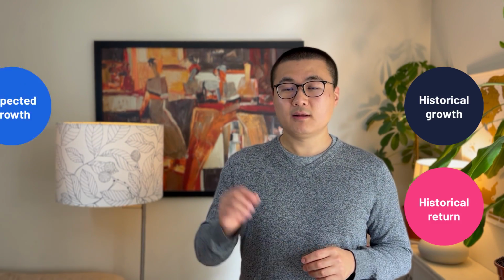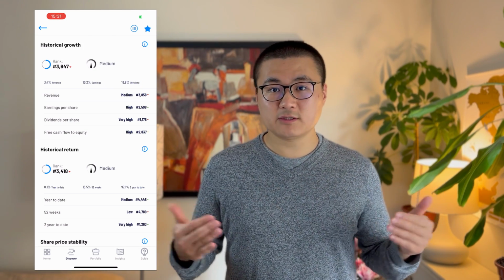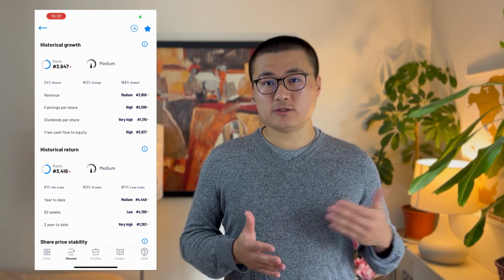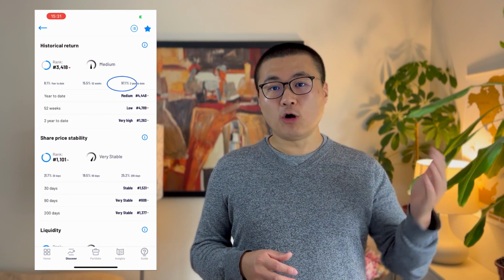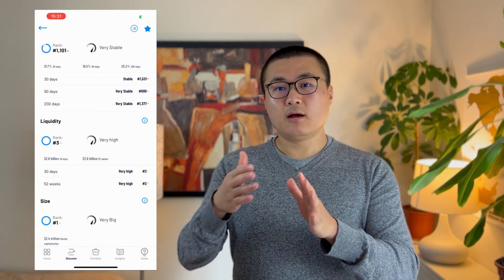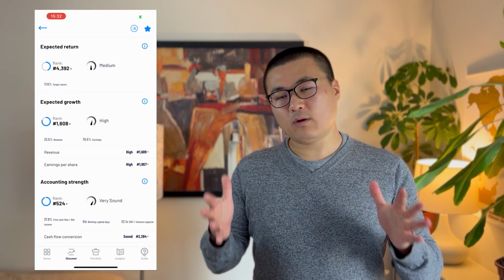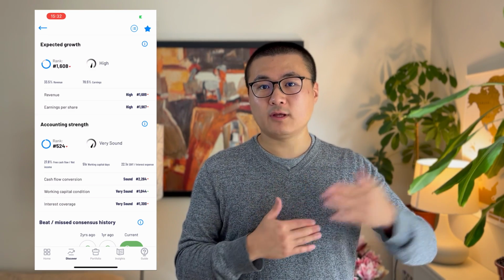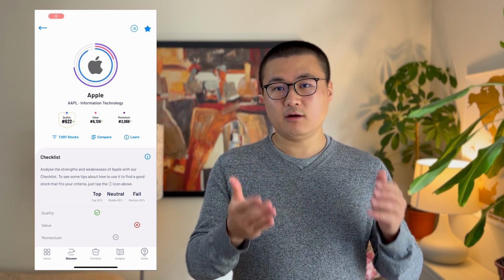Tutorial #18 - Research stocks - growth and return | Investing app for beginners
0:00 - 0:31 - Intro
0:31 - 2:36 - Historical growth
2:36 - 3:28 - Historical return
3:28 - 4:31 - Expected return
4:31 - 5:47 - Expected growth
5:47 - 6:42 - Overview of Apple’s growth and return

In part two of our Research Stocks playlist, Truman talks us through Apple’s growth and return rankings on Genuine Impact. These are two very important metrics to consider when you are thinking about investing in a particular stock!

Download the Genuine Impact app today 👇
App Store: